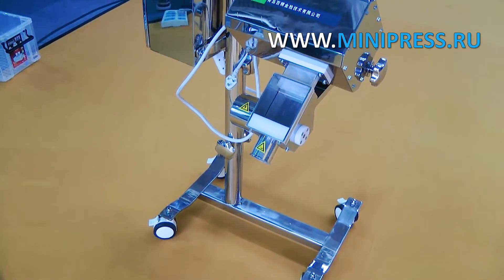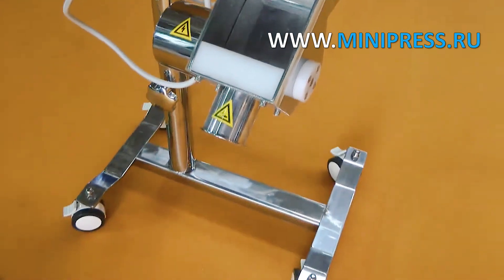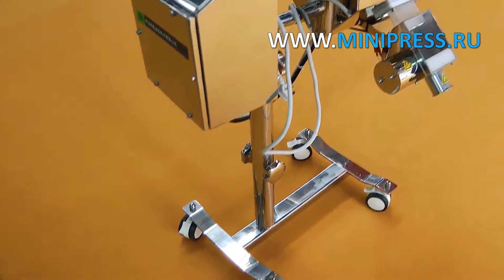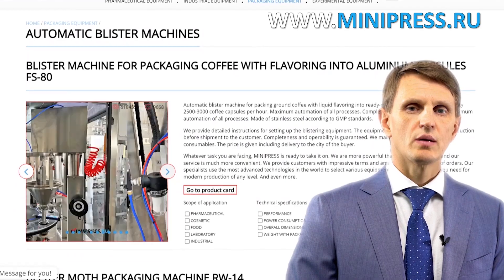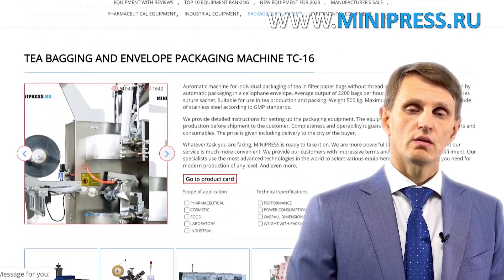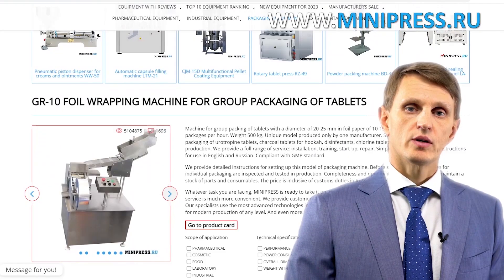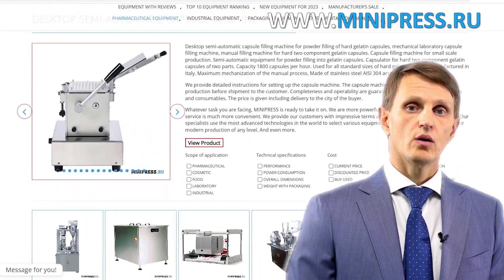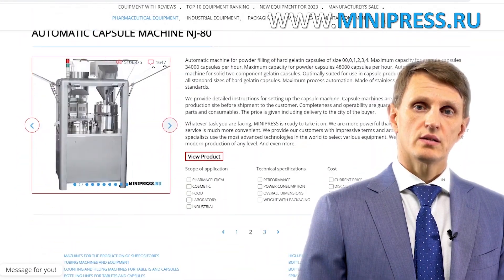Pharmaceutical metal detector for tablets and capsules TM-55 Minipress.ru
Pharmaceutical metal detector for tablets and capsules TM-55
Pharmaceutical Equipment. Specialists in pharmaceutical equipment and drug production technologies.  For more than 20 years we have been assisting our customers in the selection, delivery, adjustment of various pharmaceutical equipment! Are you looking for a reliable supplier of equipment? We will provide you with the best service 24/7. We have assembled the best team of professionals in the pharmaceutical industry and established stable relationships with the best manufacturers. We not only sell but also manufacture many models of equipment

Supply of pharmaceutical equipment to Russia
Russia, Moscow
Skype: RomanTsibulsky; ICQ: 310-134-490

Constantly updated catalog of various pharmaceutical equipment with photos, descriptions, videos and prices.
You communicate on all questions, from the first consultation to the receipt of the equipment, with one specialist.
We have extensive contacts in the pharmaceutical environment, we can find any specialist, help with equipment and technology.
DISCUSS YOUR PRODUCT IDEAS
We will help in evaluating your ideas. Great experience in the organization of various productions and production. Valuable advice.

PHARMACEUTICAL EQUIPMENT
We have set ourselves the task of helping our customers to choose the right pharmaceutical equipment. Many years of experience in such activities show that many customers are faced primarily with a lack of understanding of the technological process. The purchase of equipment should be the final point after a detailed discussion of the task, consultation with the manufacturer of the equipment, sending raw materials to the factory, testing in operation.

Mixing of powders, granulation, pressing, dedusting, coating, filling, packaging, invoicing, logo application

Powder and oil filling, dedusting, counting and filling, packaging, logo application.

Packaging in plastic and glass bottles, blister, foil, laminated paper, glass ampoules, sachets, strips, tubes, tubes, tubing, contour cell.

FIELDS OF ACTIVITY
Our company is engaged in many areas of pharmaceutical business! We suggest you to visit the pages of our on various specializations.

Large range of automatic blistering machines for blistering tablets and capsules.

Automatic machines for capping of bottles, packaging in foil, laminated paper, glass ampoules, sachets, strips, tubes, tubes, tubing, contour cell.

AMPOULE FILLING AND SEALING
VIAL FILLING
LABELING MACHINES
MIXERS AND POWDER MIXERS
TABLET PRESSES
BLISTERING MACHINES
LABORATORY ANALYZERS
CELLOPHANATORS
POWDER GRANULATORS
TABLET AND CAPSULE COUNTERS
CAPSULE FILLING MACHINES
POWDER PACKERS
TUBE FILLING MACHINES
CARTONING MACHINES